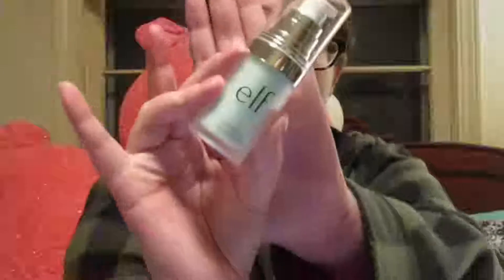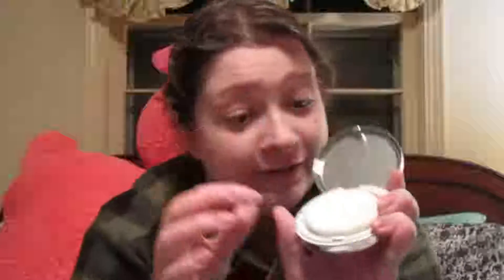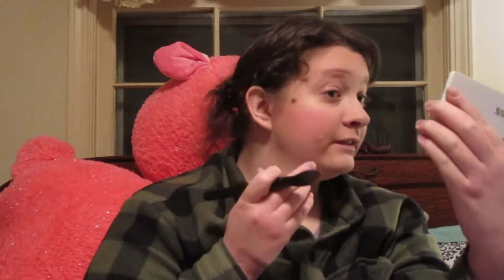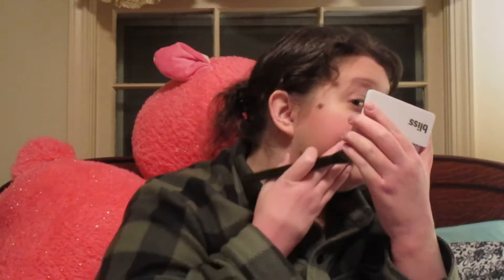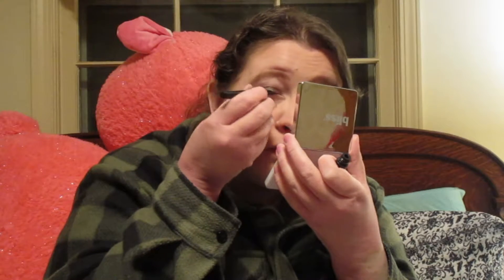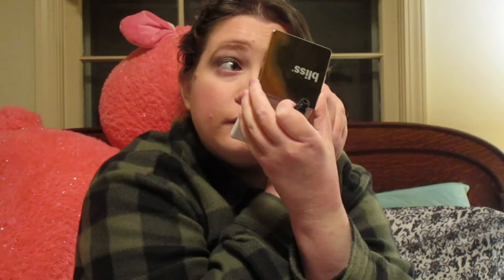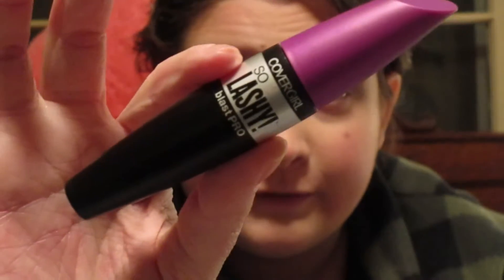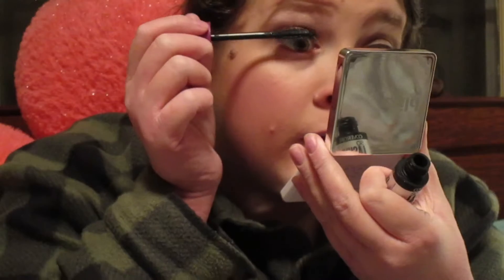HD Bliss Cosmetics First Impression | Rose Pallet Eye Look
Hey y'all! In this video I am testing out some of the Bliss makeup line. This launched in Kohl's back in 2015 and is no longer on the Bliss website. I believe they discontinued this line, but I was able to get my hands on some of the products from Big Lots.

I used the Rose eye shadow quad to create a soft, grunge, smokey eye look.

Besides the Bliss makeup, which I found at Big Lots, everything I used is drugstore makeup. You can find them at your local Walmart, CVS, Target, etc. I used a lot of Elf and Wet N' Wild products. I got the big fluffy brush from TJMax as well as the beauty sponges. All other brushes I used were either Elf or Wet n' Wild. The brow product I used was the Maybelline New York Brow Define and Fill Duo.